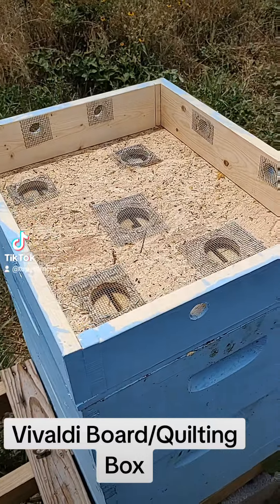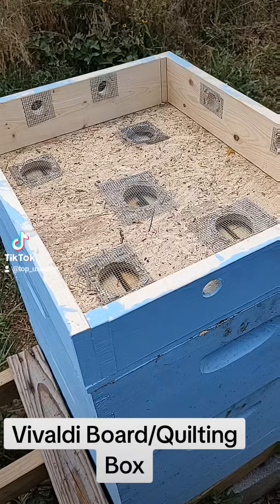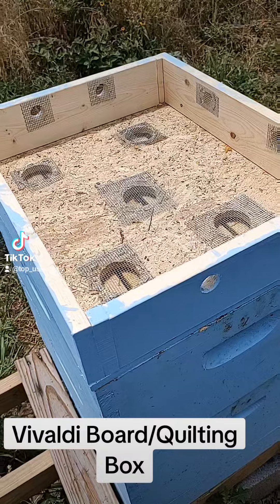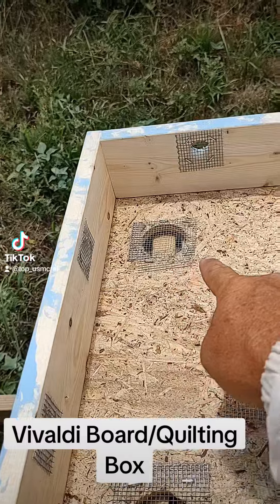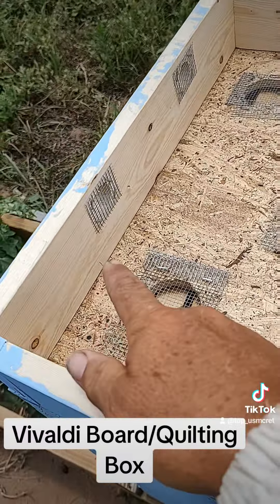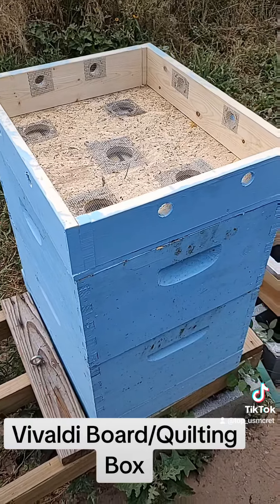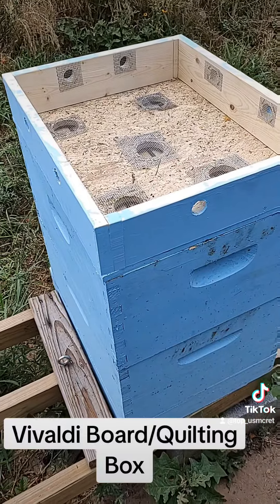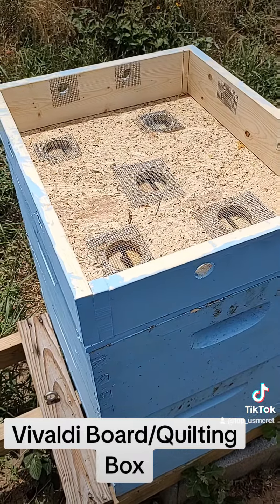Homemade Vivaldi board/Quilting box for my beehives.